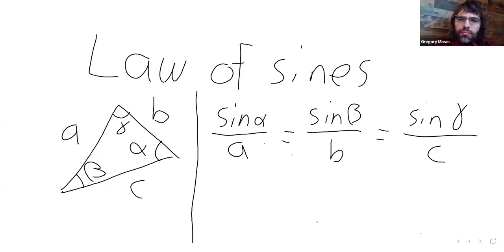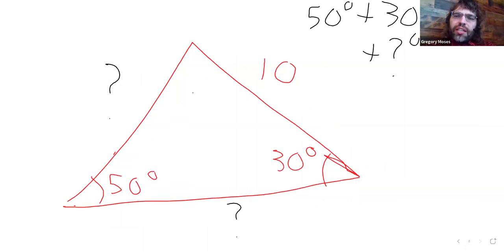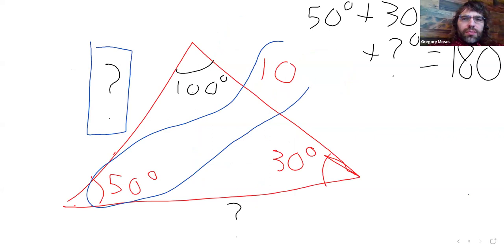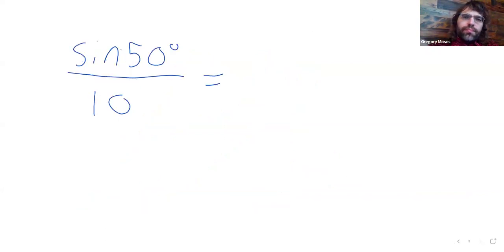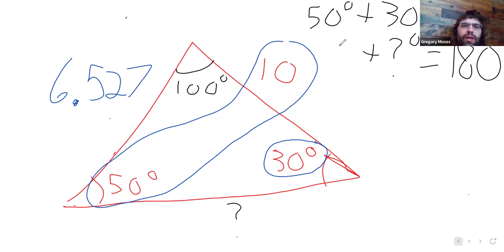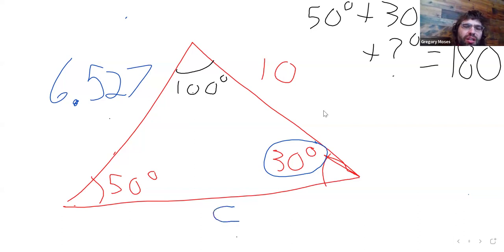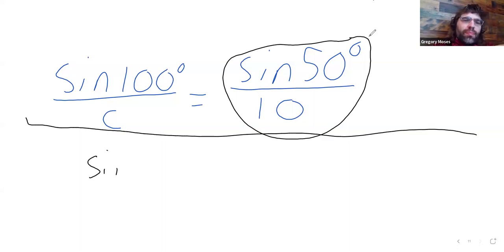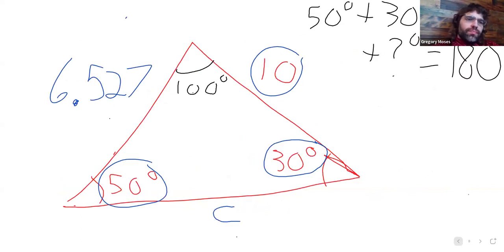Trigonometry 10 1 Using the Law of Sines to Solve Oblique Triangles AAS example